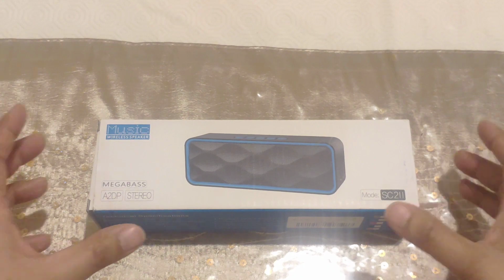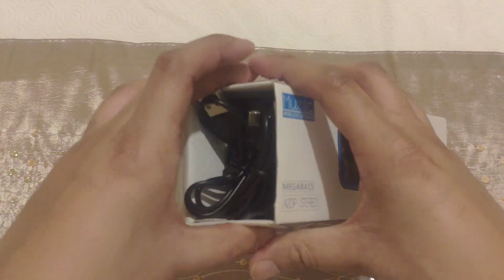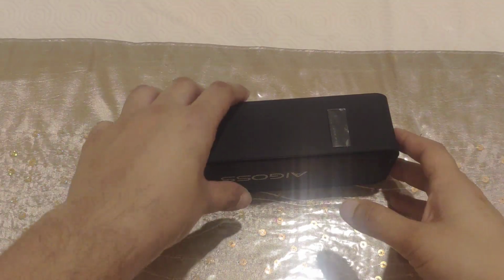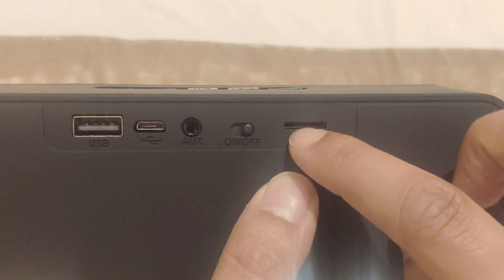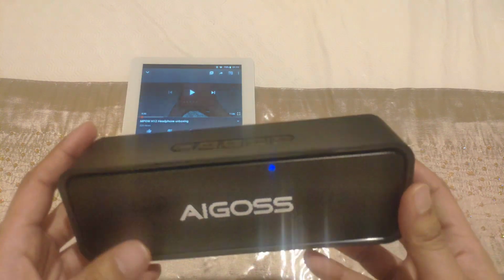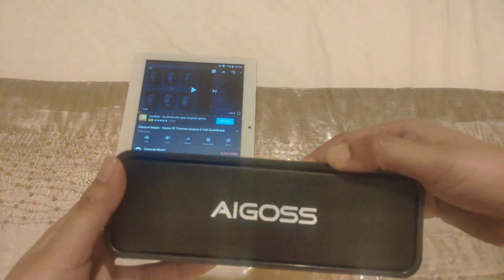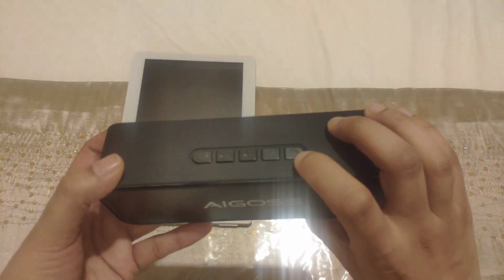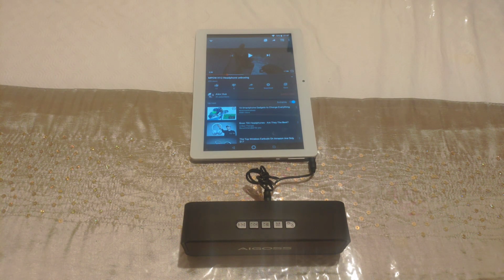Aigoss speaker unboxing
Unboxing Aigoss speaker